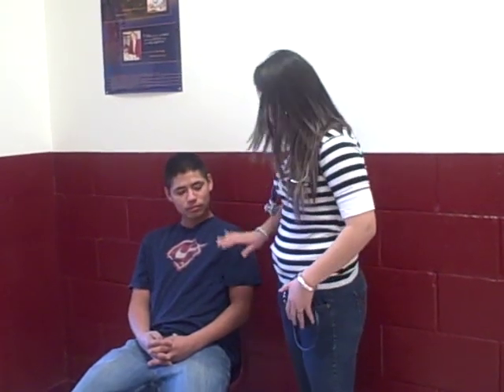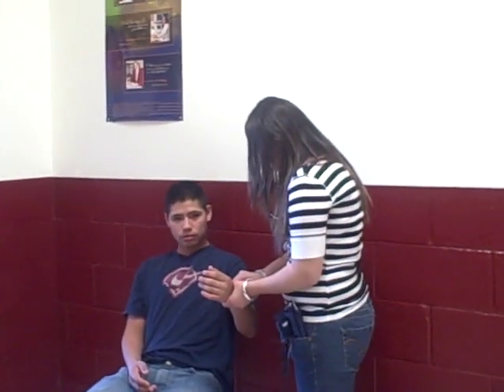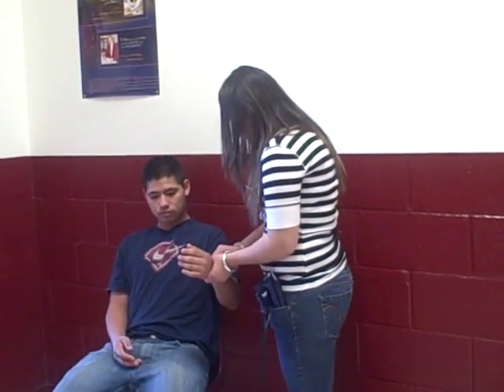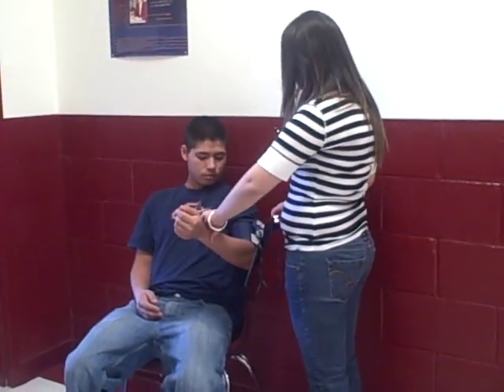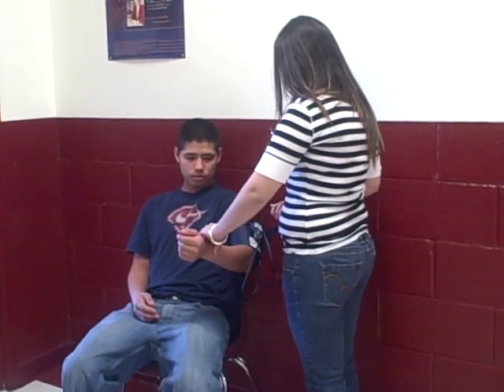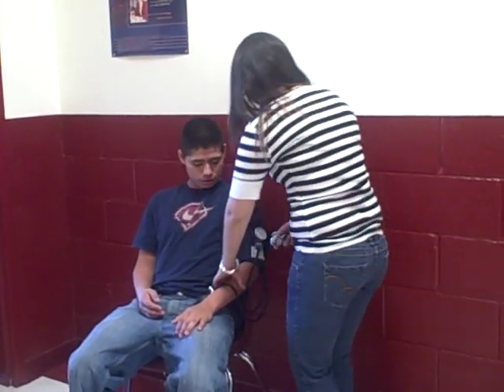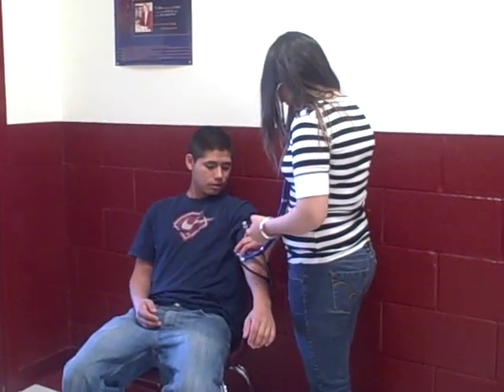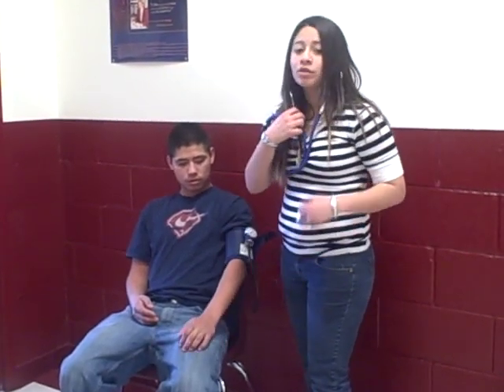VC Vital Signs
EMT-B Skills, Vital Signs